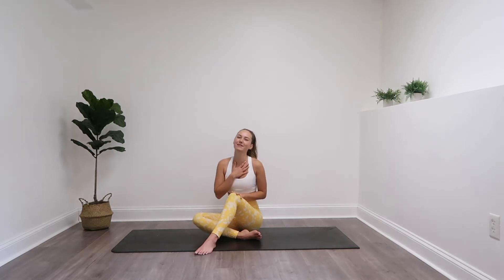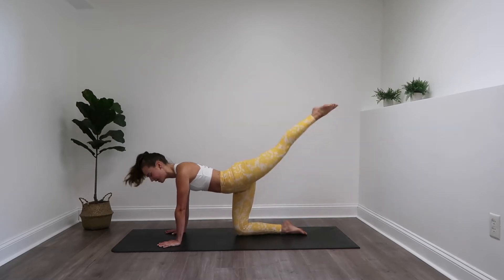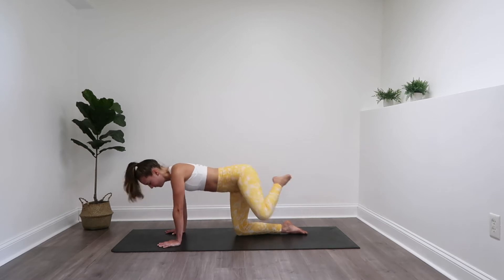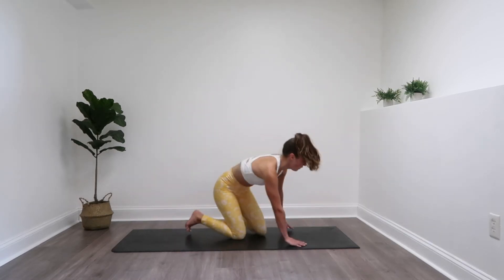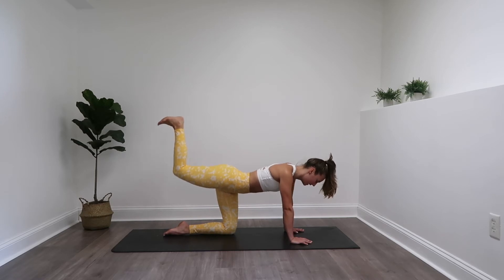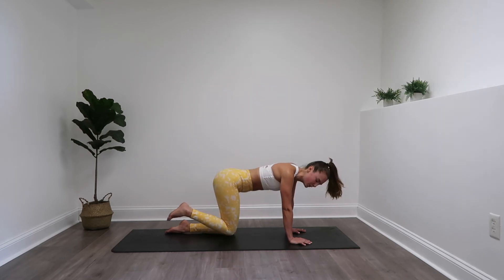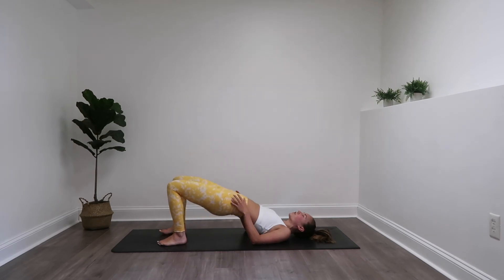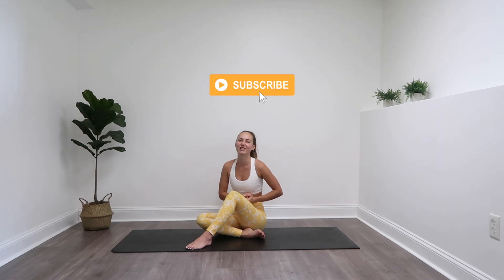5 MINUTE BOOTY BLAST CHALLENGE | Lower Body Burnout and Glute Activation Workout | FIT BY LYS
5 MINUTE BOOTY BLAST CHALLENGE!!
Join me for this for this quick 5 minute intense lower body pilates inspired routine.
You can use this video after your workout as a lower body and butt burnout or finisher, as a workout (repeat as many times as necessary), or before your workout to aid in glute activation and as a warm up.
Those booty cheeks are sure to be burning after this quick and effective video.

Let's get FIT BY LYS!